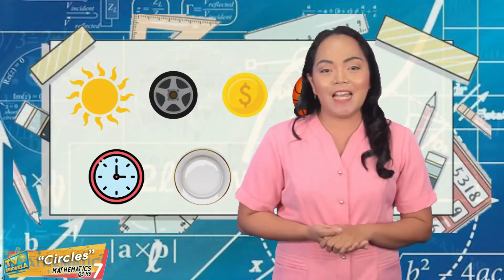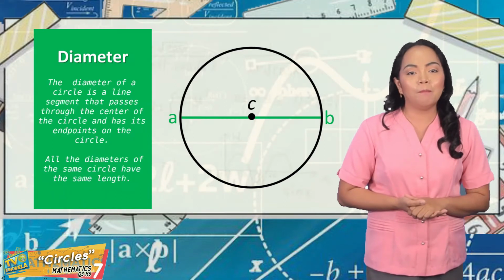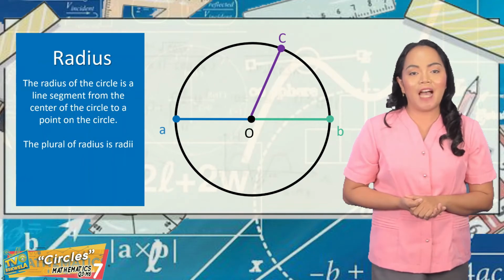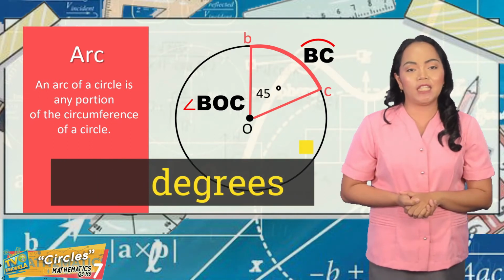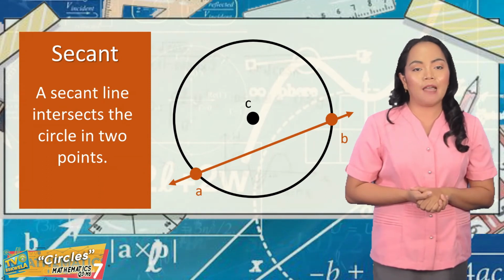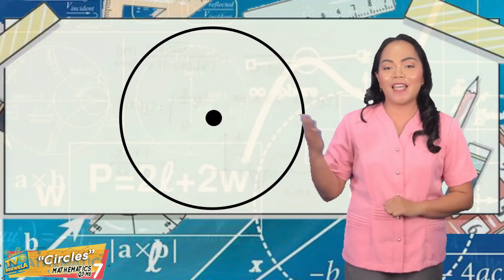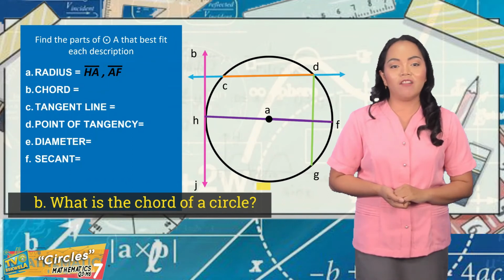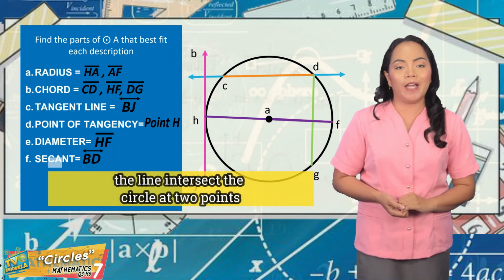MATHEMATICS 7 (Q3-M6): Circles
TV Presenter: Liezl S. Racho
School: Monkayo National High School
Video Editor: Jonah A. Manatad